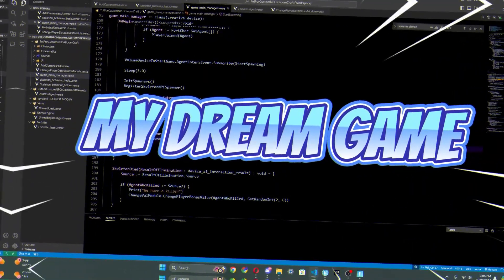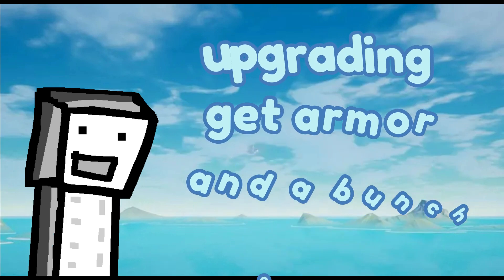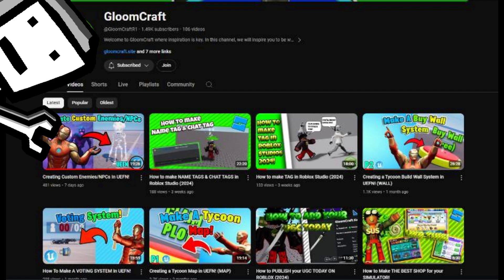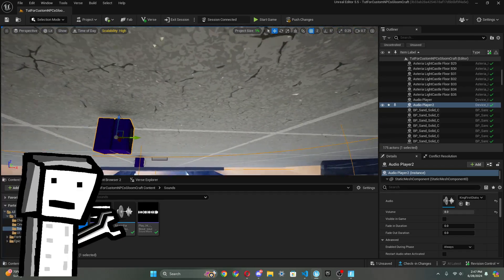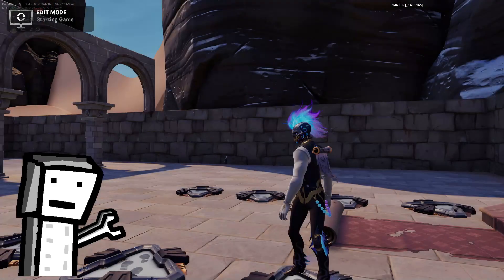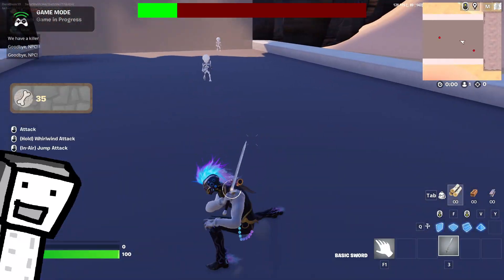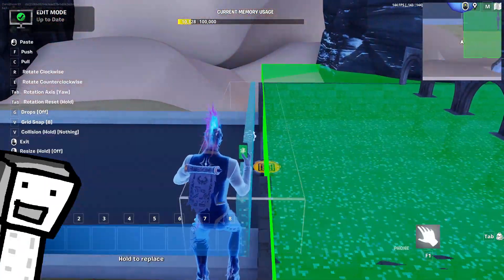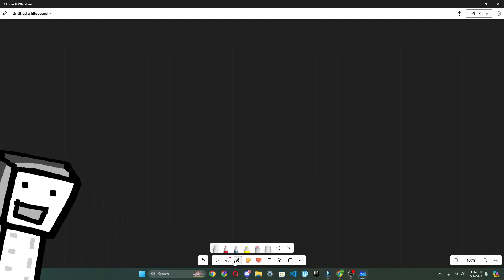Can You Make Your Dream Game Using UEFN? I Tried!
Hey, it's me, Tanav! Today, I'm excited to announce that I'll be attempting to create my dream game in UEFN. I want to see if developing a moderately large game using UEFN is possible. ☀️

game development for beginners
unreal engine tutorial
game design
indie game development
coding for games
game development tools
how to publish a game
make your dream game
making my dream game
UEFN game development
how to make a game using UEFN